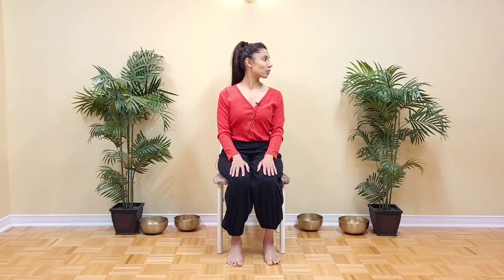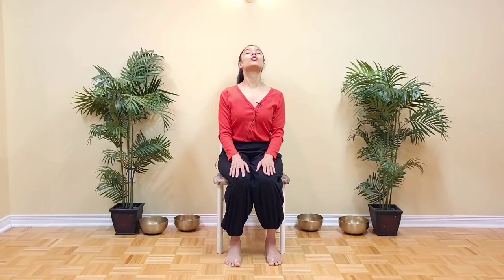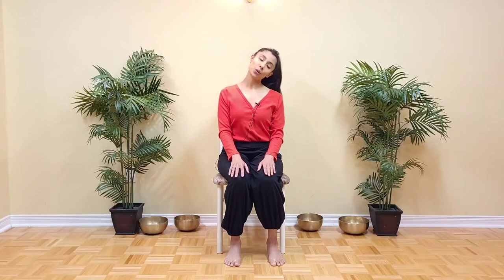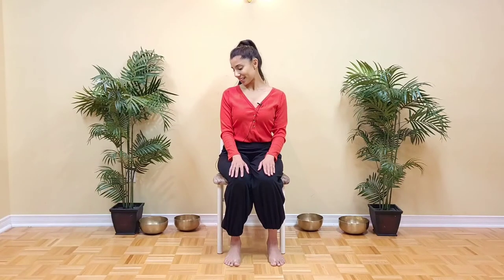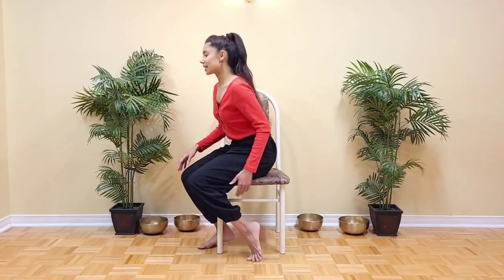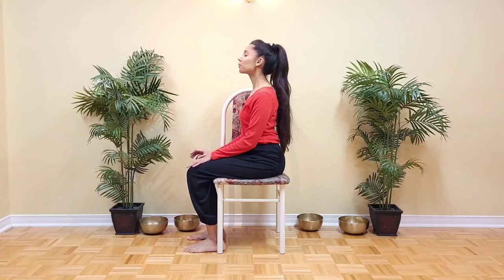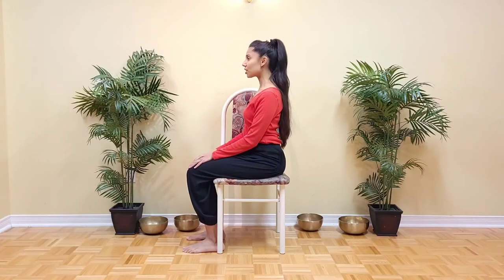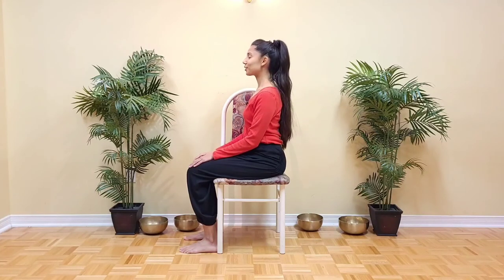Neck release for stiff neck /Neck pain exercises - Chair Yoga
The neck and shoulders tend to hold on to a lot of tension.
If this tension is not released,  it can affect our posture which in turn affects our respiration and mood.

Here are some simple exercises that you can implement in your daily self care routine.